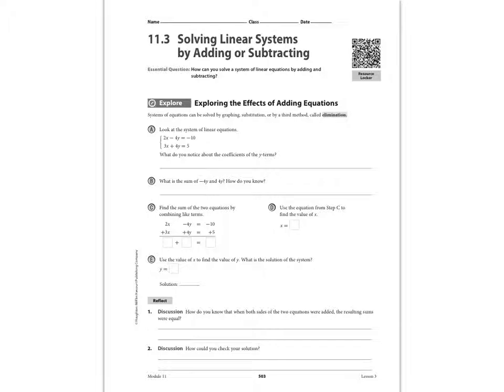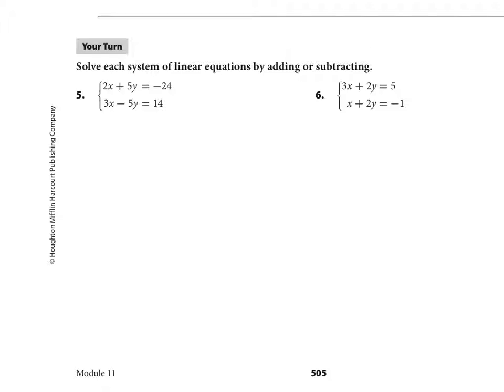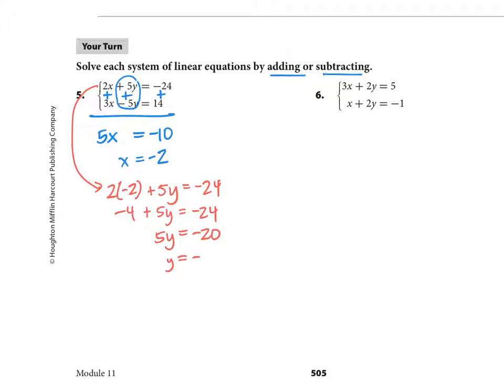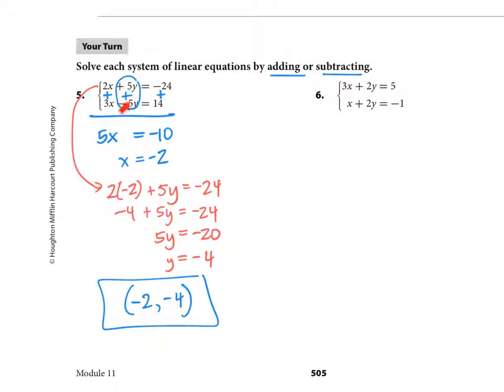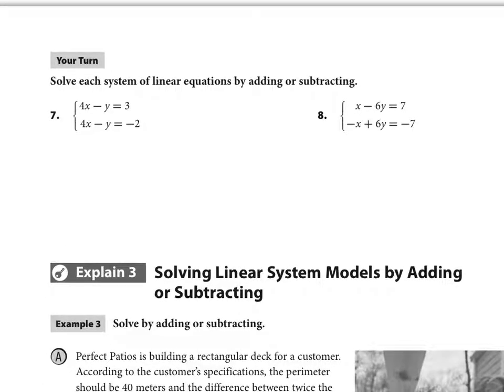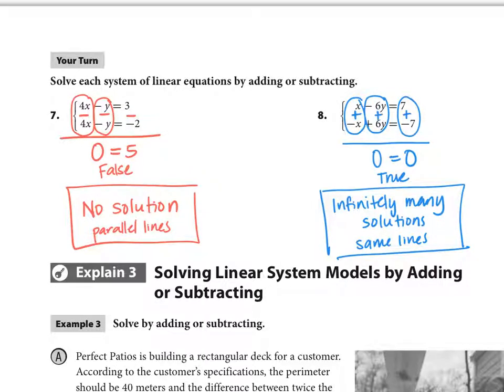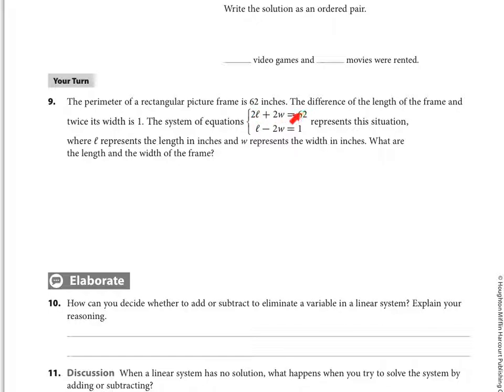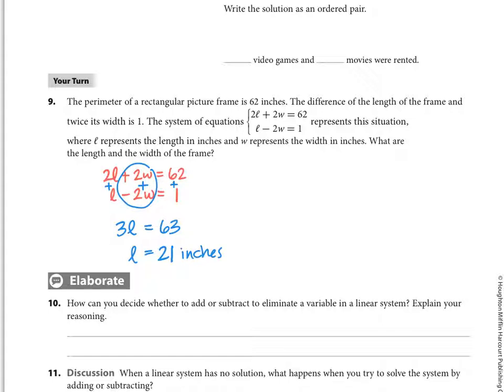HEMS Math 1 Lesson 11.3